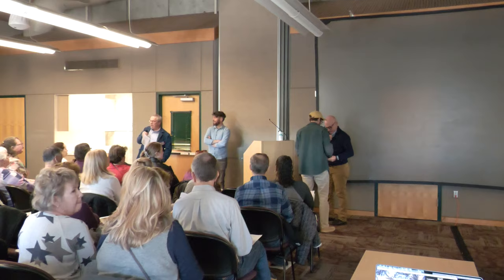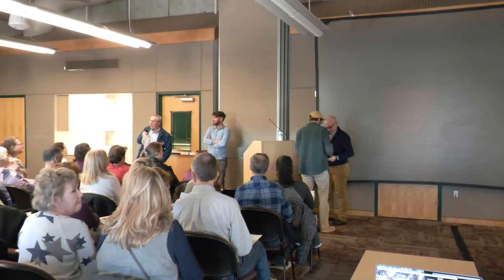Intro to Gardening in the South - "Speaker Q&A" - February 3, 2024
Presented by Mark Weathington, Director, JC Raulston Arboretum, Greg Paige, Director of Horticulture, JC Raulston Arboretum, Stuart, Leaf & Limb, Doug Ruhren, Garden Curator, Juniper Level Botanic Garden, and Pam Beck, Freelance Garden Communicator, on February 3, 2024.

While gardening in the Southeastern US can have its challenges, particularly for new gardeners and gardeners new to the area, this region is absolutely brimming with potential for creating diverse and breathtaking garden spaces. This Q&A session from this morning symposium for new gardeners is full of tips, tricks, and insights so that your Southeastern garden can start strong and stay glorious!

This program was originally presented live in-person and online.